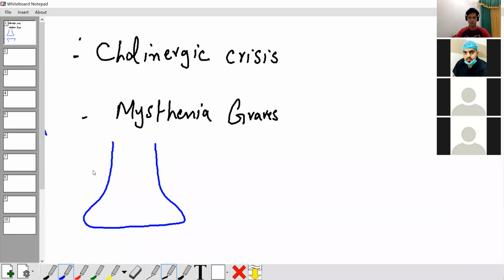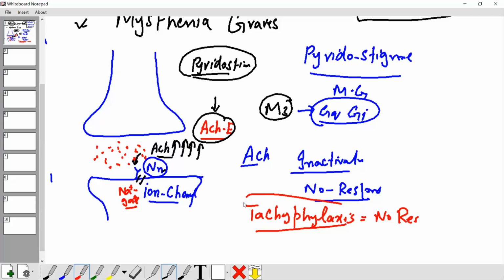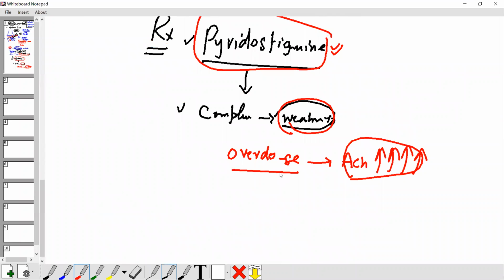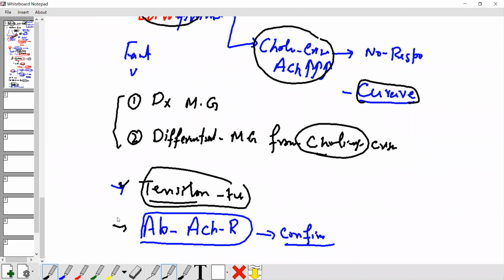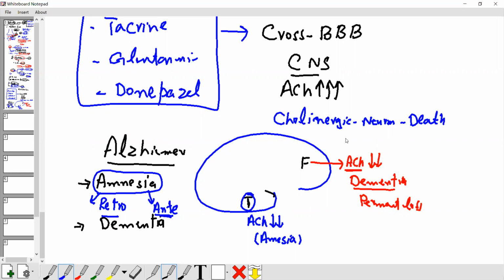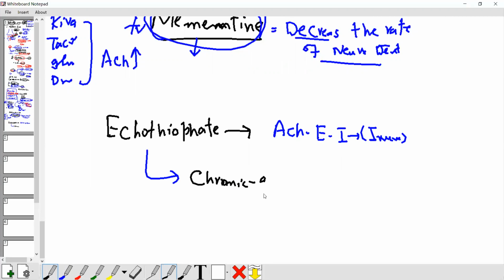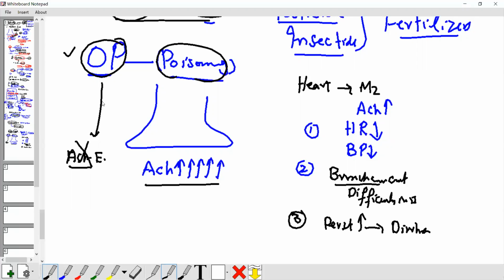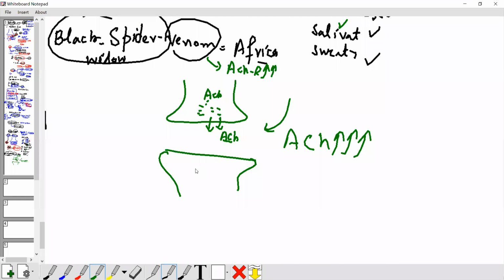5 Cholinergic Agonist 3